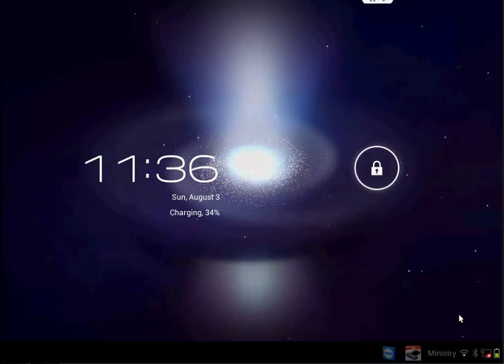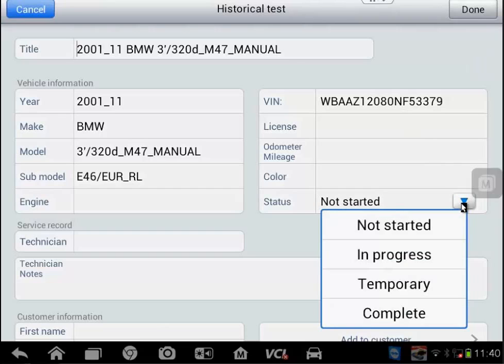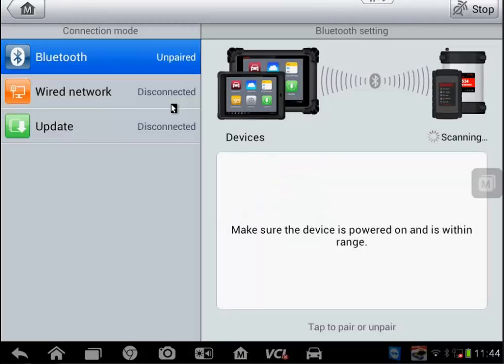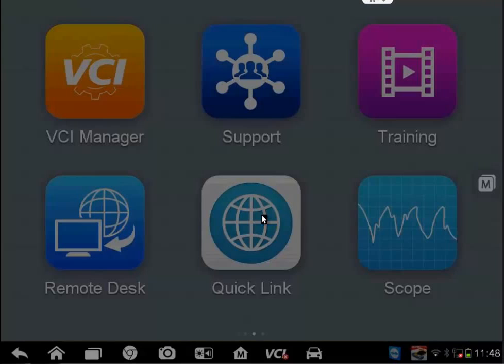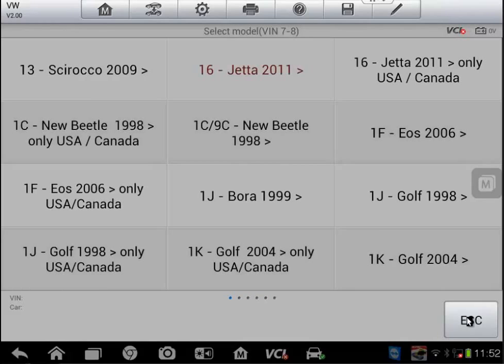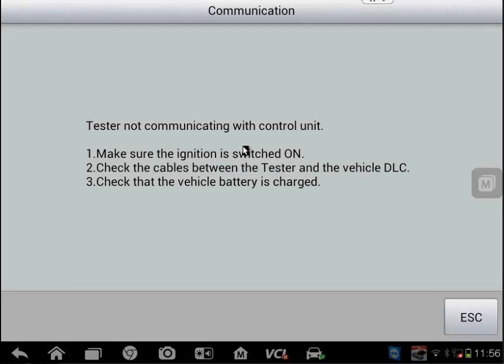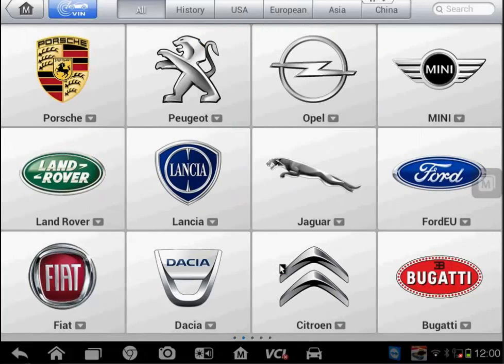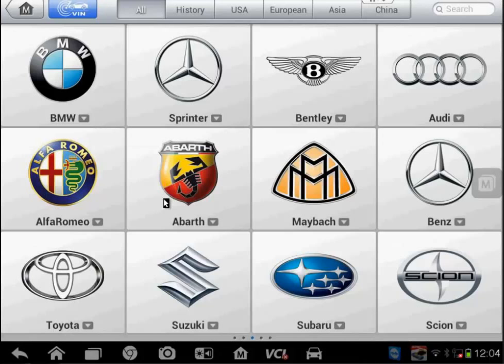Autel Maxisys Pro MS908P | What's the Best Vehicle Diagnostic Tool - Complete Features | Review 2014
Autel Maxisys Pro ms908p

Hey everyone, This is Curtis Hardin, your Official Autel Consultant. Today I wanted to give you a sneak peek on the Maxisys Pro by showing you some of the coding features it has to offer. This way you can see how it really separates itself from its competitors.